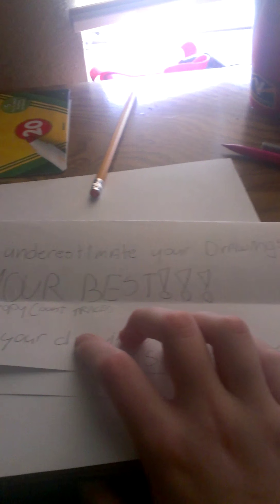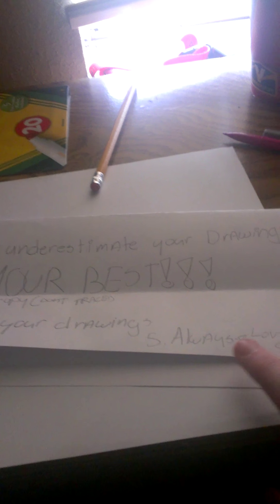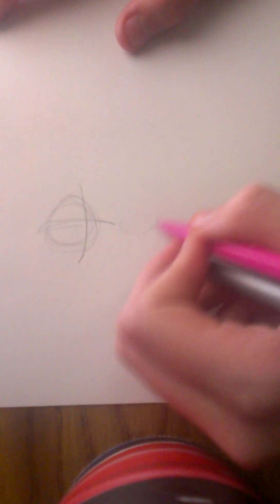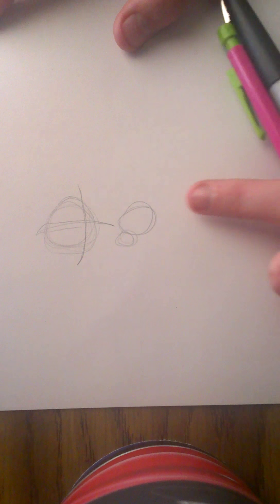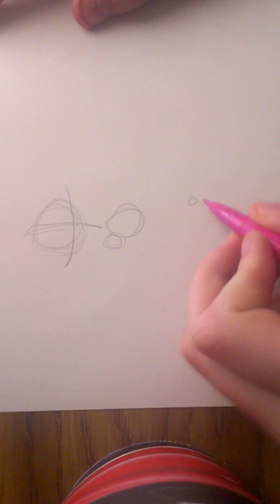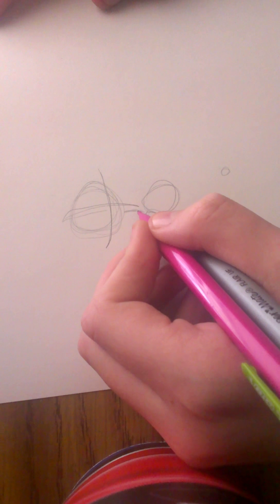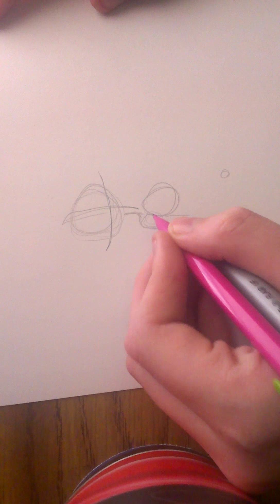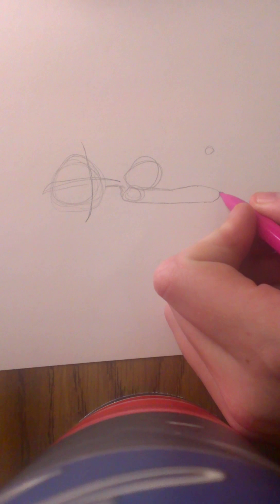How 2 B A Good Artist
What is up YouTube Virtual Riot here with another video. This is a hoe to draw and b A good artist. It has rules, so follow those rules to be a good artist.